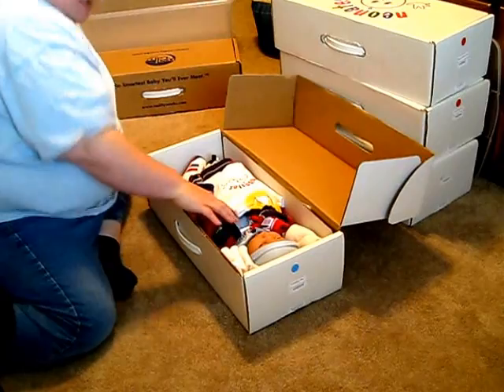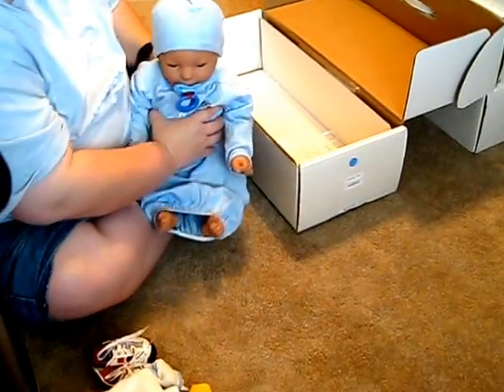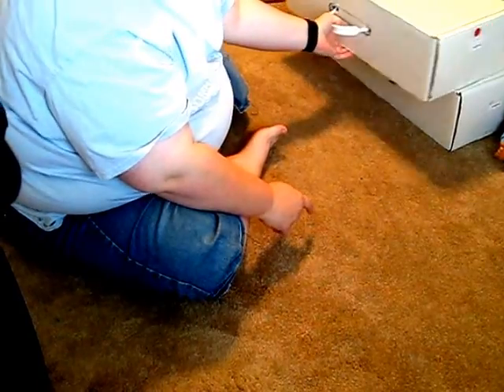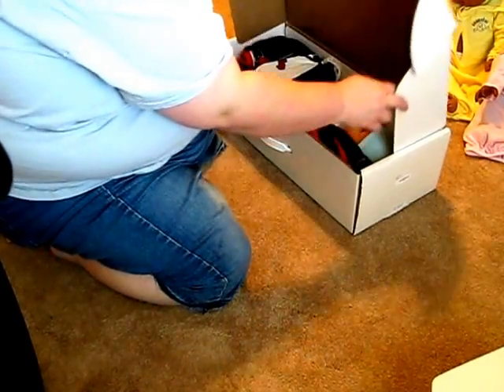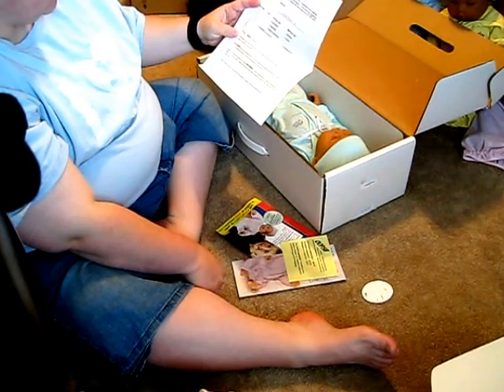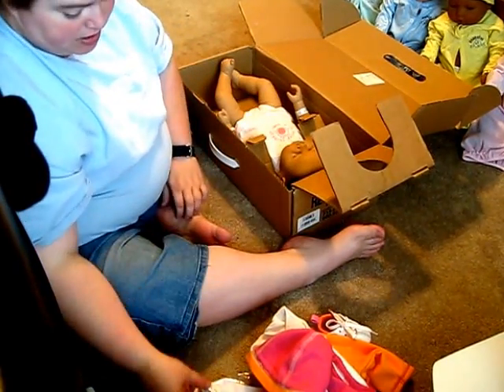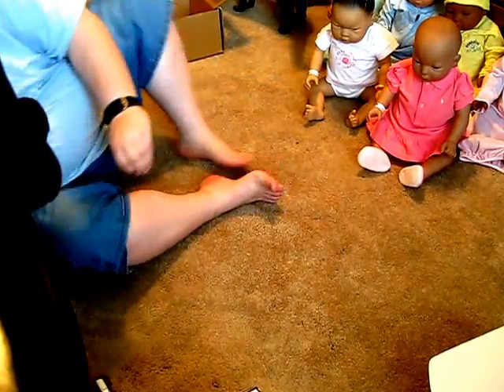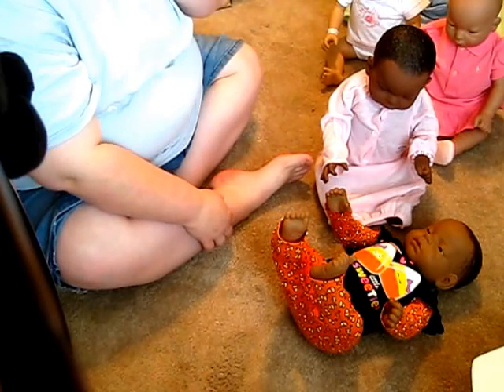My Neonate and Baby Think it Over collection- Dolly Dreams Ep. 17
My Neonate dolls and Baby Think it Over dolls collection